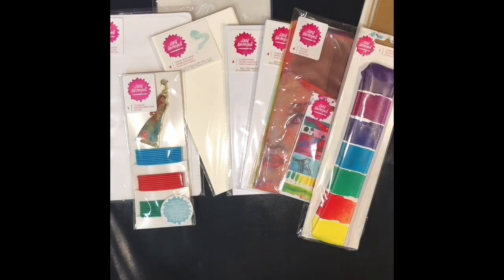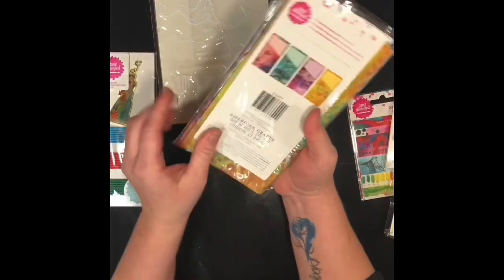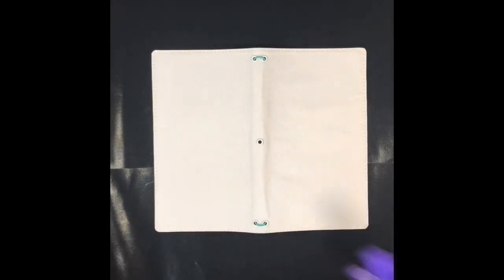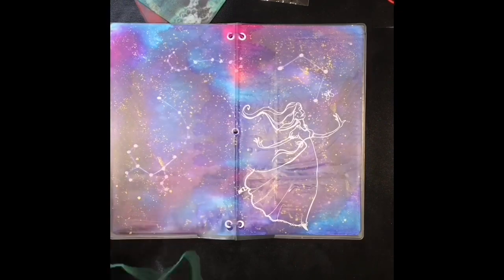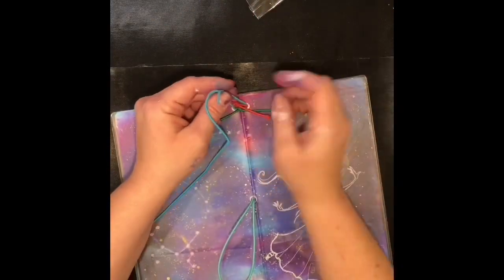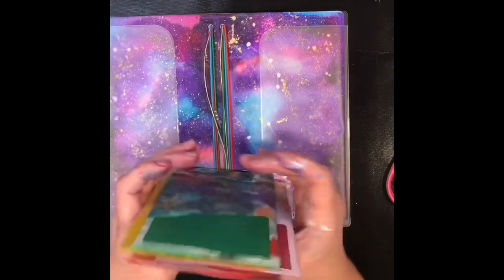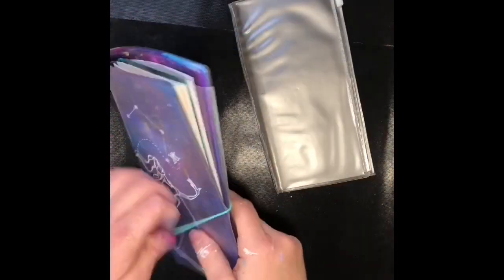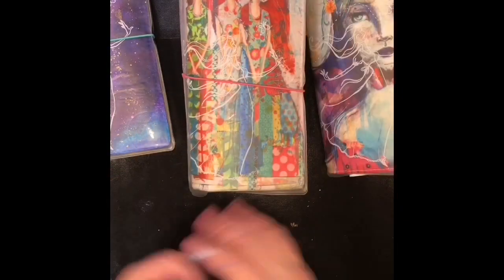Creating my new Jane Davenport art journal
Painting my new art journal cover, using the whole Midori style journal kit made by Jane Davenport !